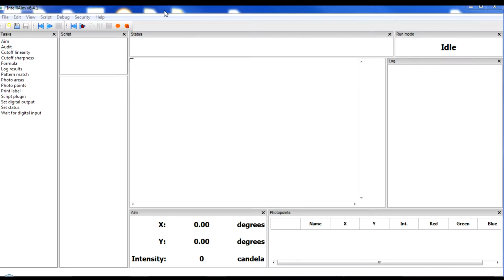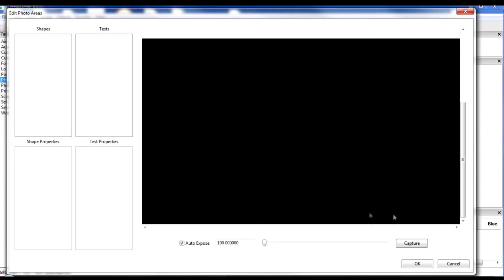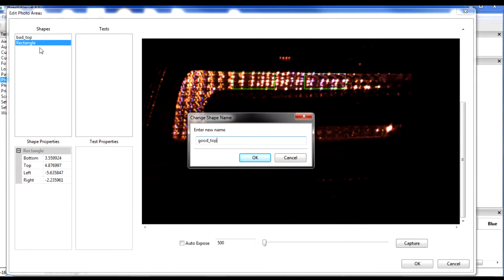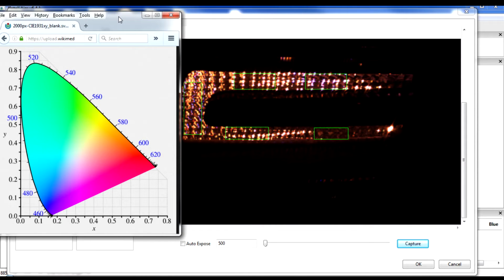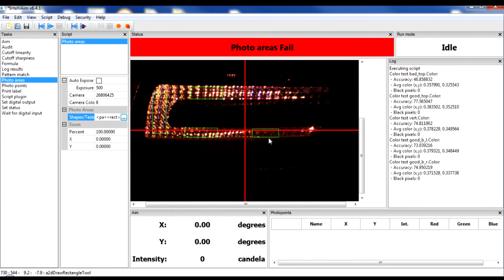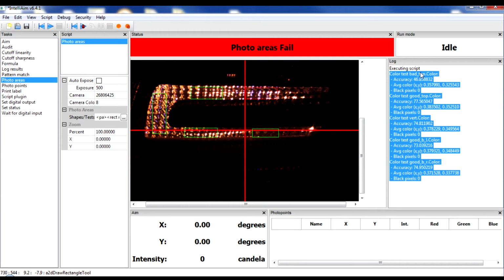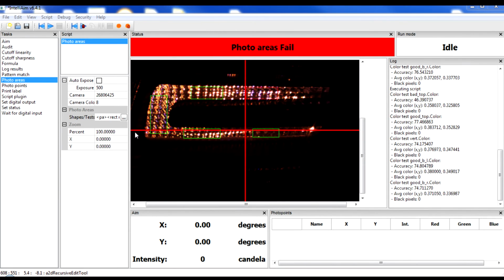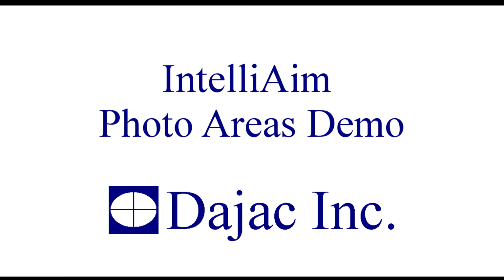Photo Area Script Task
Using secondary light source inspection cameras.